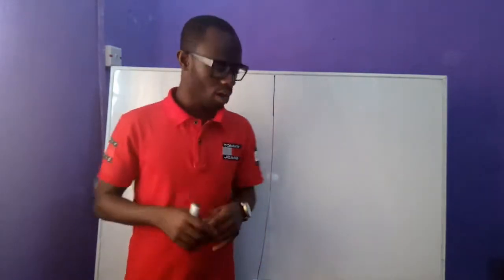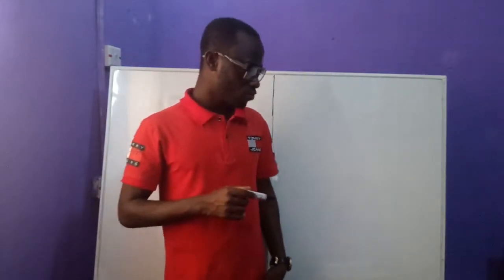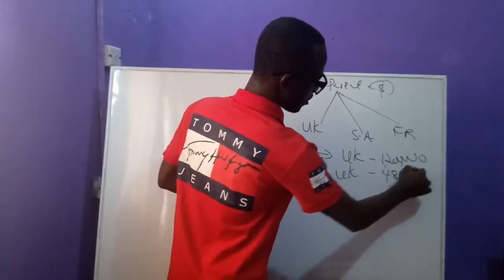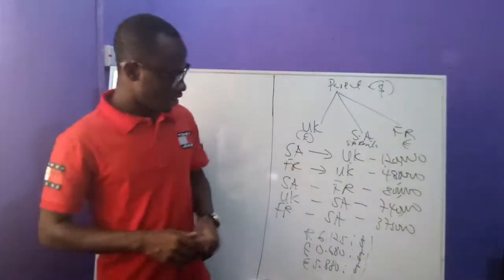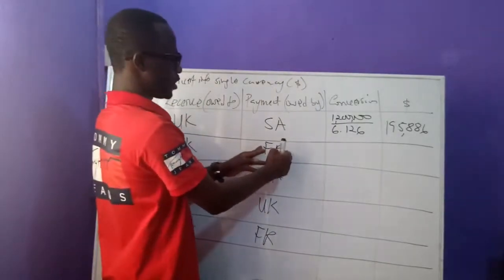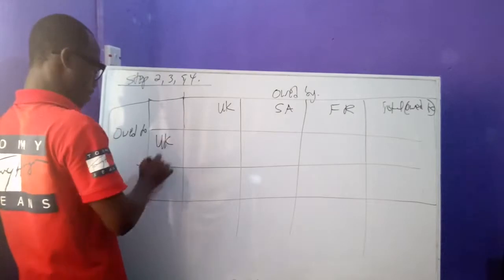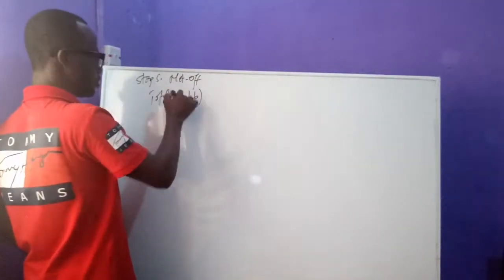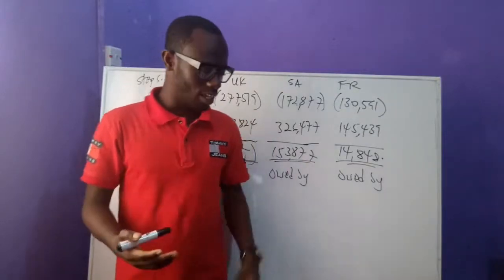Foreign Exchange Hedge Strategies – Part Two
In this video, Foreign Exchange Hedge Strategies – 2, Nhyira Premium explains one of the fundamental topics in Financial Management and Advanced Financial Management (foreign exchange risk management and interest rate risk management).

In this lecture, Nhyira Premium explains the following:

What is foreign exchange hedge, currency hedging acca f9, currency hedging acca p4, hedging techniques acca p4, hedging techniques acca f9, foreign exchange exposure, foreign exchange risk, forward contract acca f9 and forward contract acca p4.

This video is certainly for students preparing for the ACCA F9 and ACCA P4 examination as well as students of the Institute of Chartered Accountants Ghana (ICAG) studying Financial Management and Advanced Financial Management.

My Channel